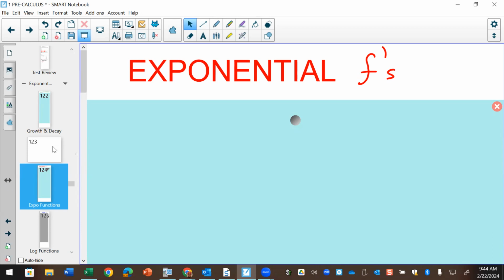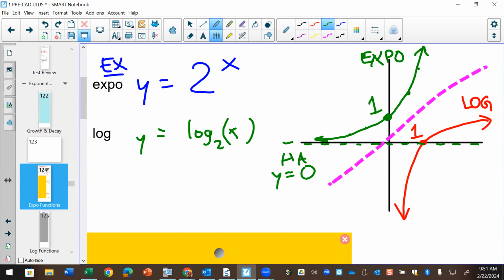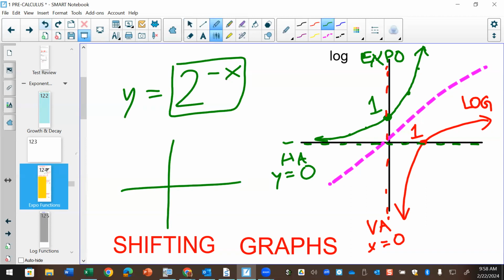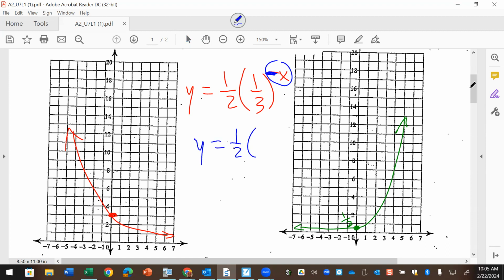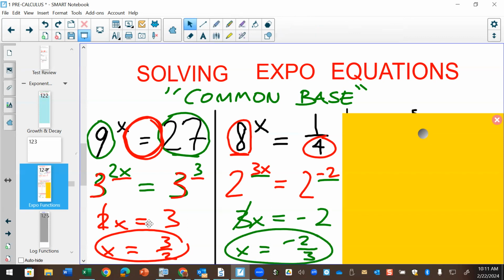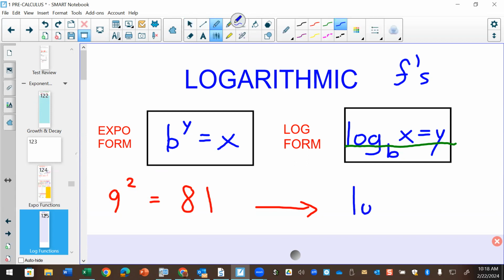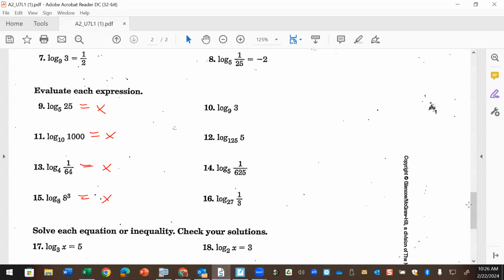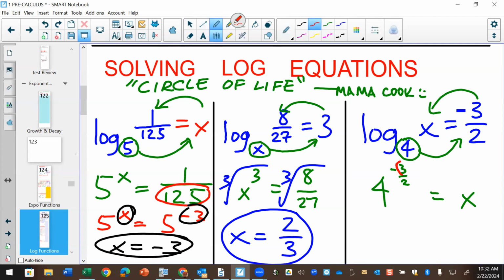A2 Intro to Expos and Logs